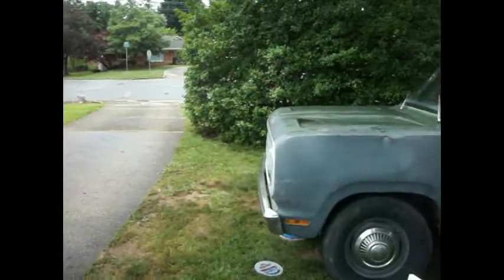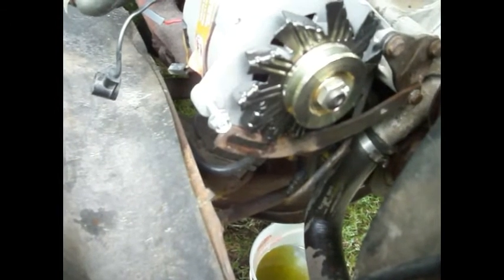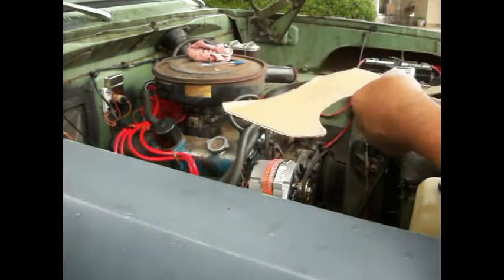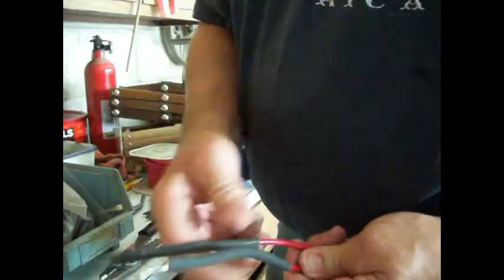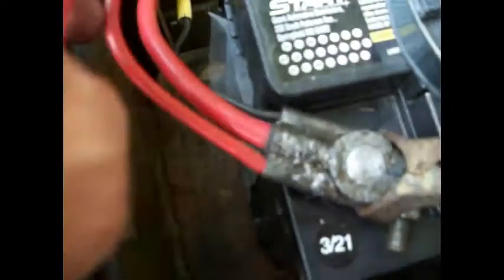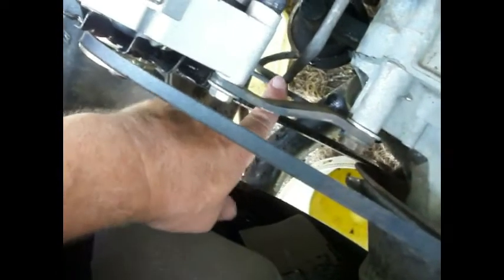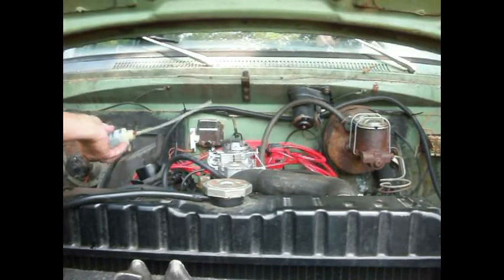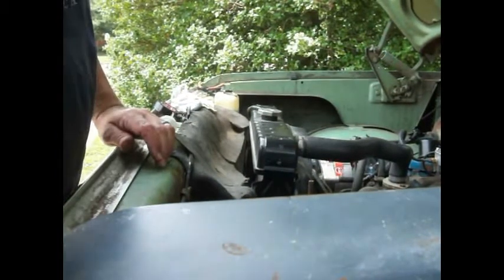One Wire Alternator Swap On A 1972 Dodge D200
We buy and fix and sell homes and lots of other stuff. We try to give you information. We like to have fun. Grow a garden. Play with the pups. Work on old trucks.